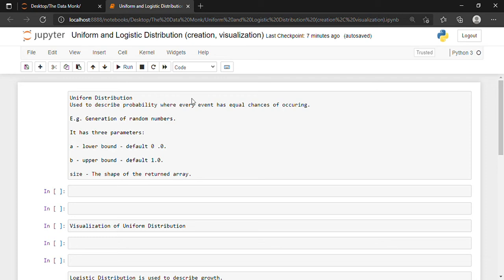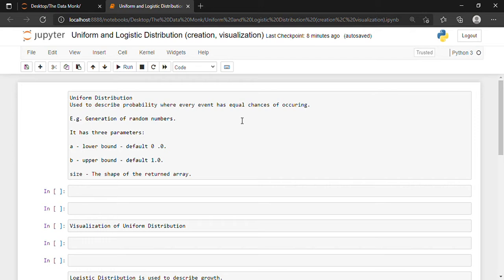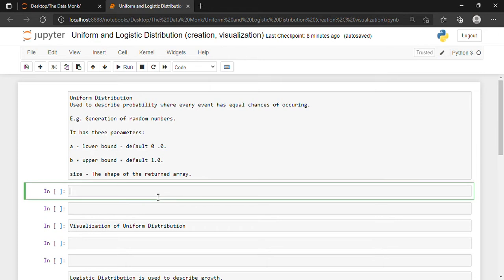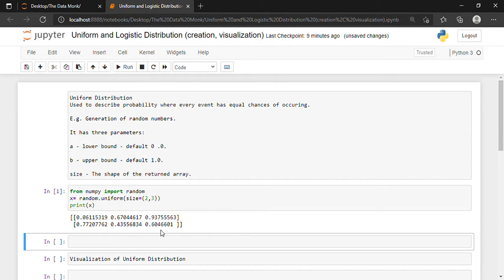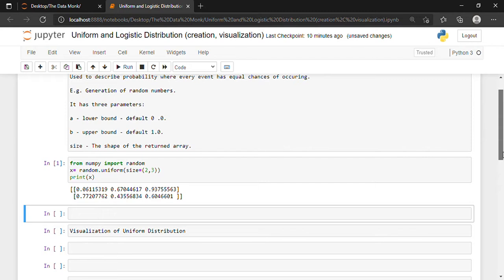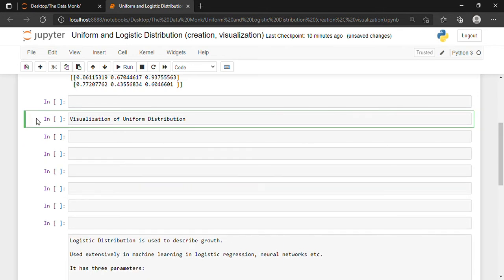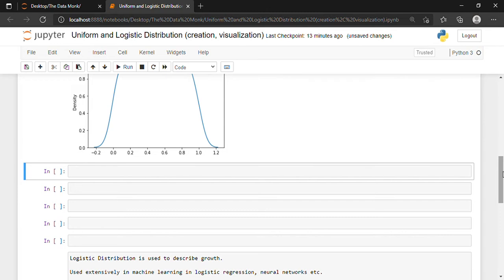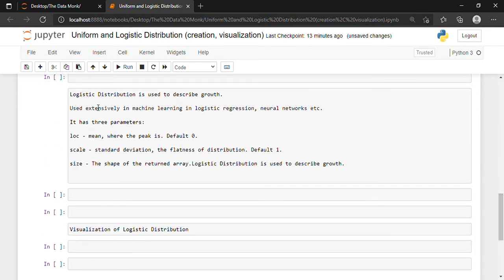Uniform and Logistic Distribution in Python| Part 8 | Complete Python Numpy Tutorial | The Data Monk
-Data Analysts
-Data Scientists
-Business Analysts
-Product Analysts